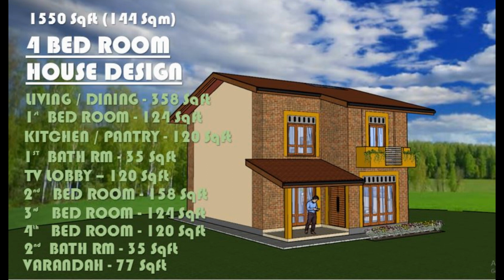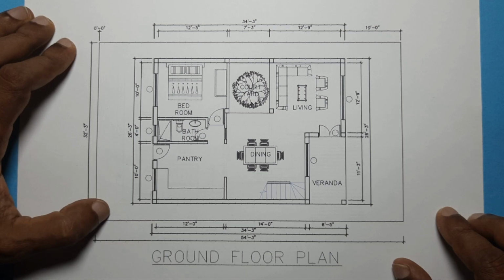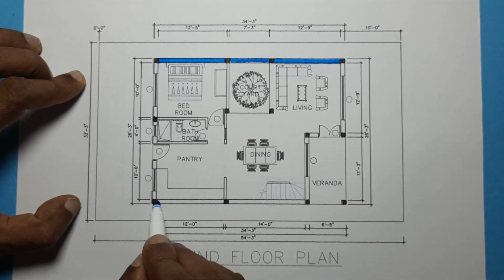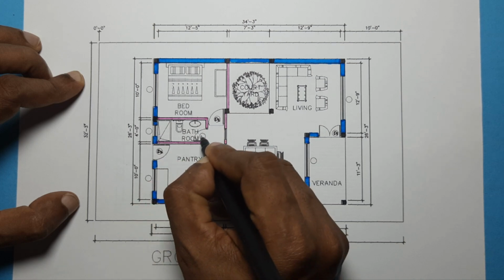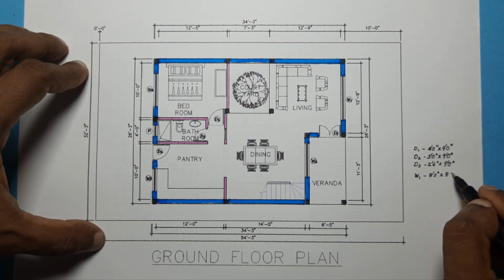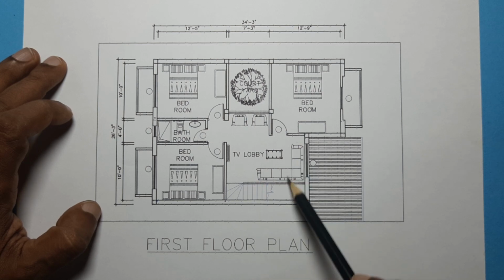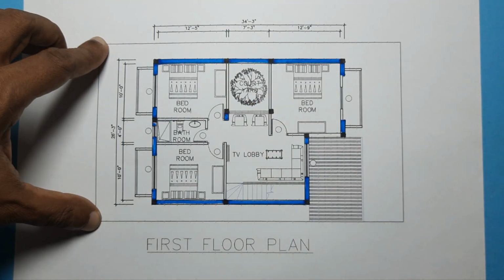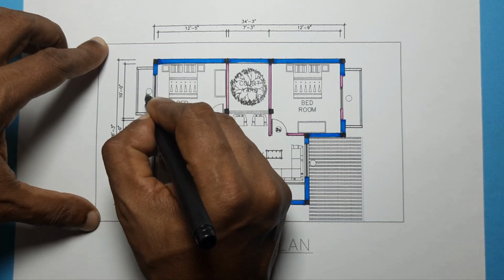4 Bed room Open House Design [1550 Sq ft] Type-MH4/ House with open verandah/ Low cost house/ 4 Room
4 Bed Room House Design with a open veranda in front.House consist of living, dining, pantry, 4 bed rooms, 2 bath rooms, TV lobby and Court yard in living/dining area.